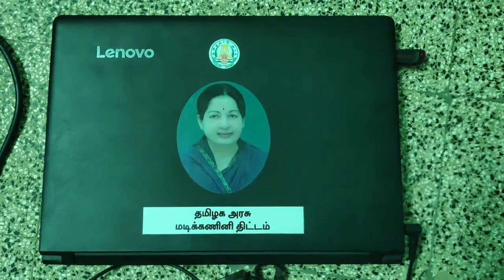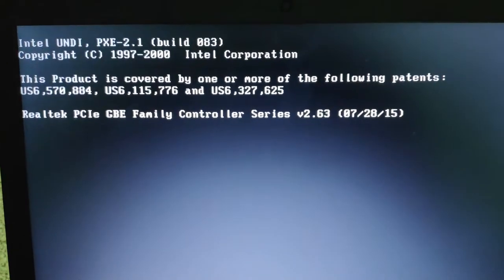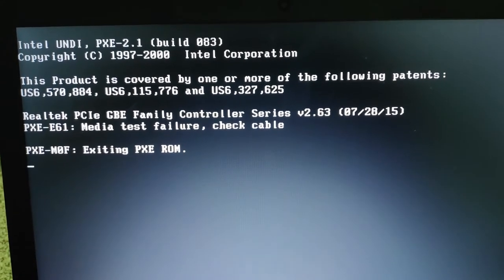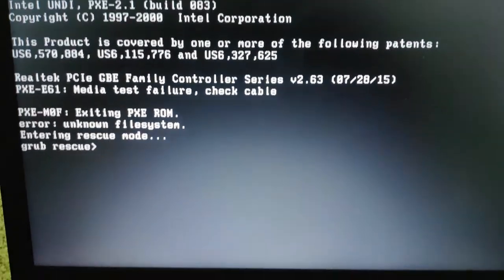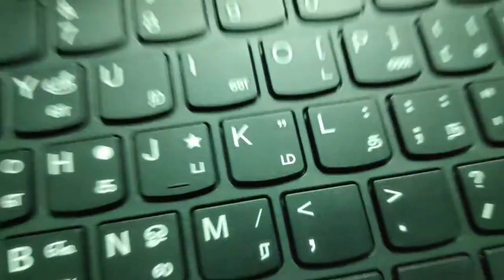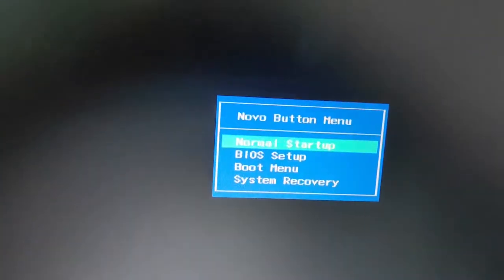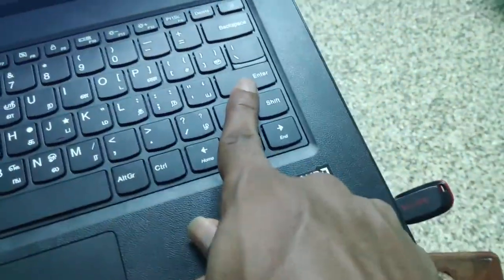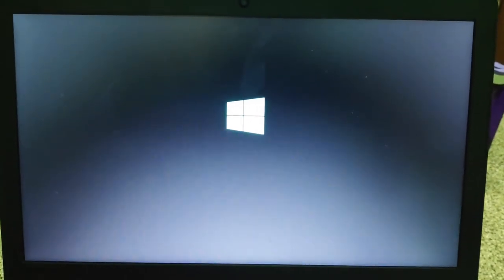Reimage Govt Laptop skip Grub rescue Enable Boot Options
This video shows how to  Reimage Govt Laptop
Lenovo E41,
 Steps to skip Grub rescue and  Enable Boot Options.